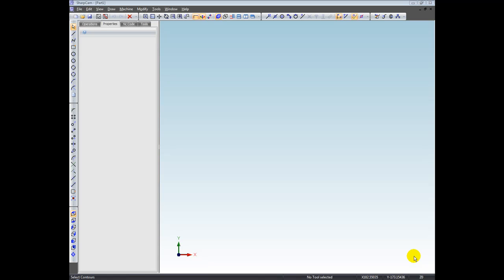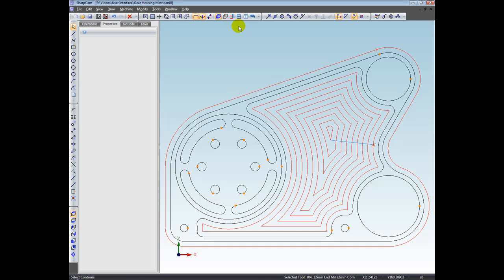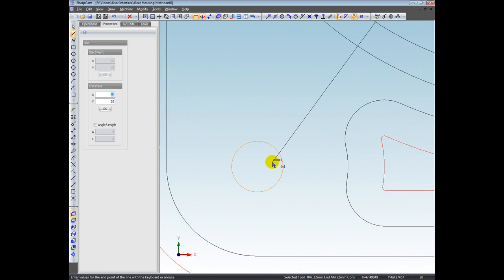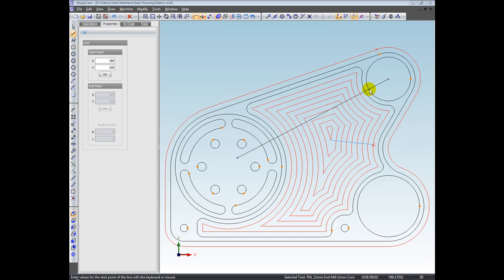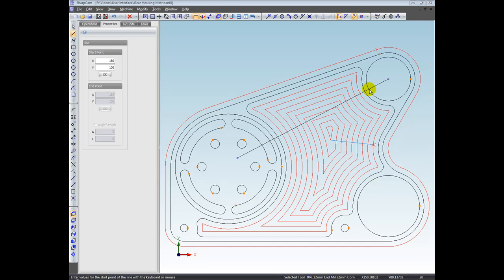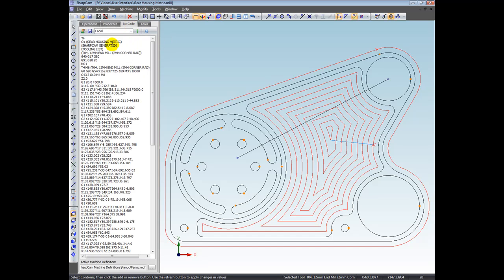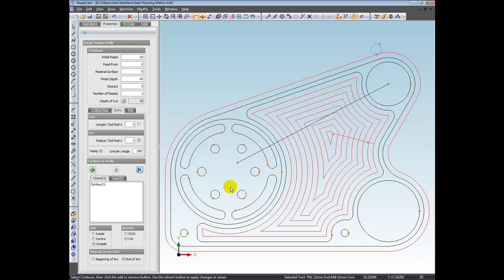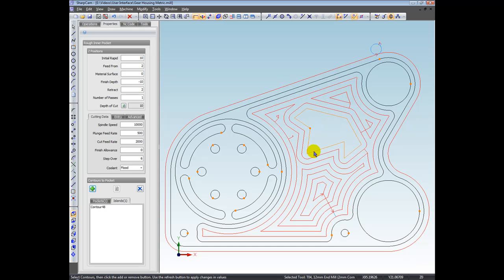CAD/CAM Software. SharpCam's User Interface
- See how advanced and easy SharpCam is to use.